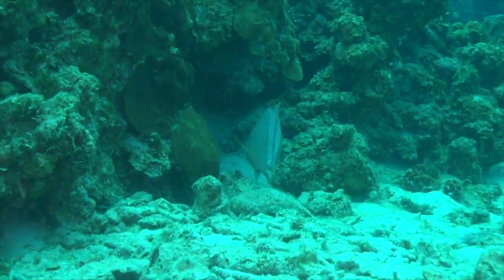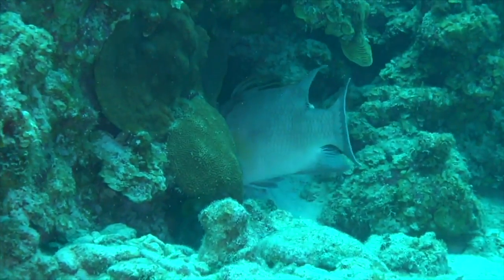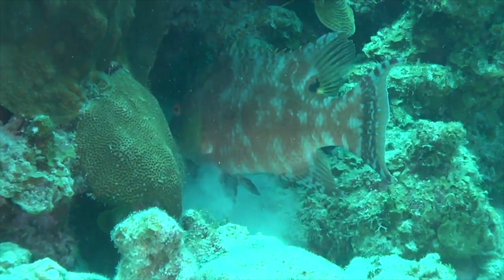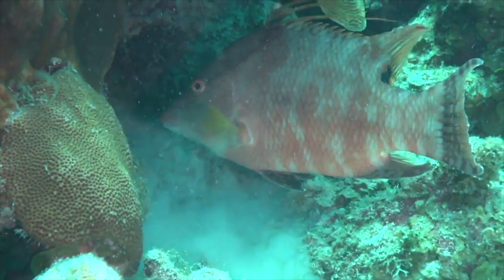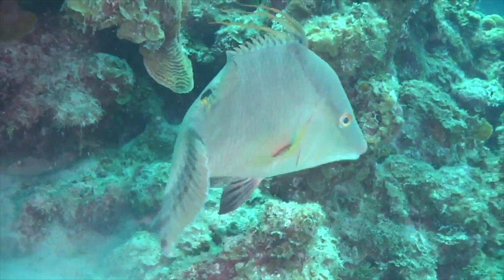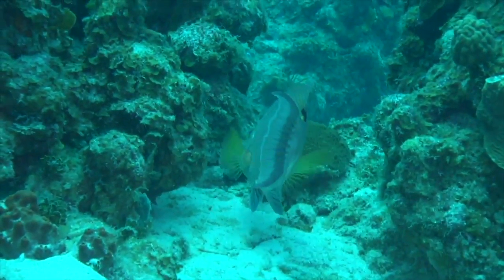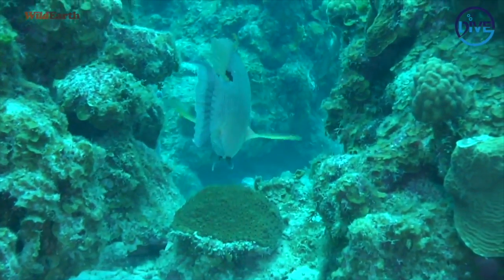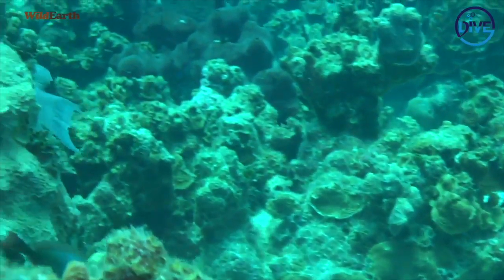Hogfish - the chameleon of the sea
They aren't just called the chameleon of the sea for nothing. These stunning fish use their magic superpowers to change form one colour to another, usually to either protect protect themselves, attract a mate or display dominance.

The hogfish got its unusually name because they use their pointy snout, rooting along the ocean bed and coral reefs looking for tasty snacks such as crabs and snails.

If you don't think this fish is fascinatingly strange enough, it gets even weirder... Female hogfish are able to change sex at the age of three if they are big and dominant enough. Pretty weird but cool, right?